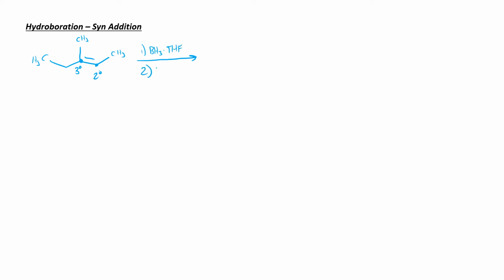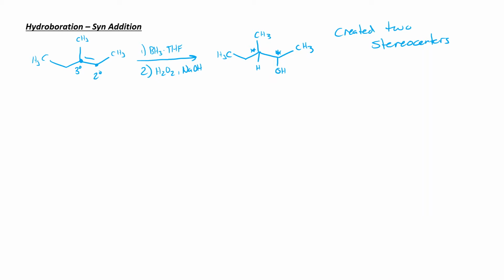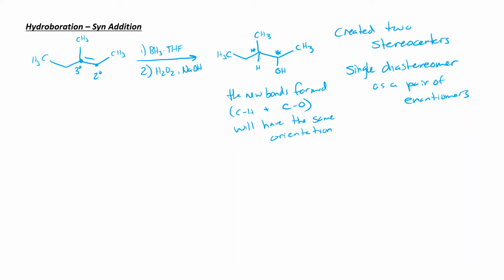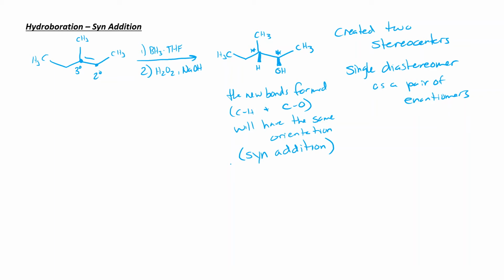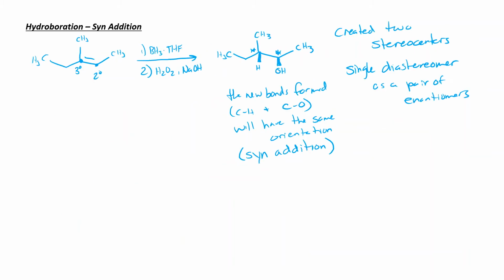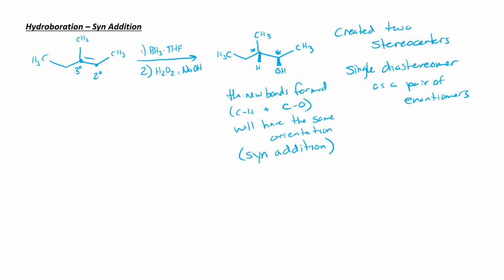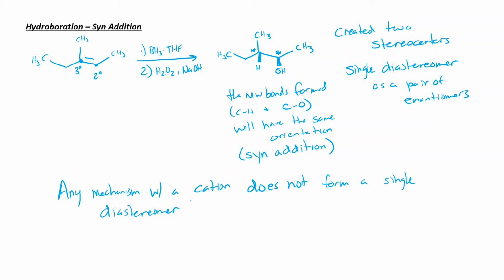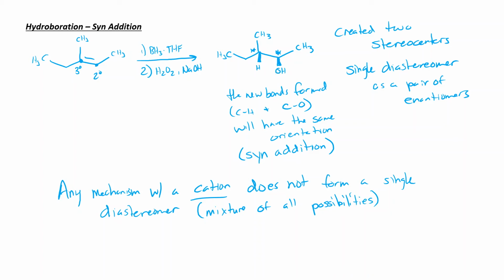Unit 2 - 14 - Syn Addition